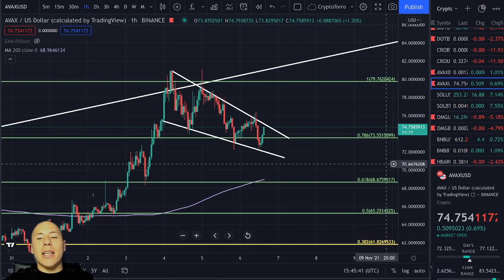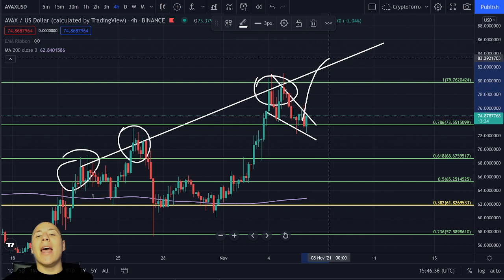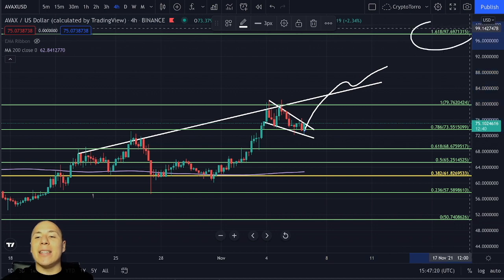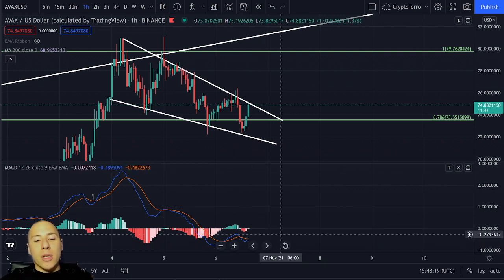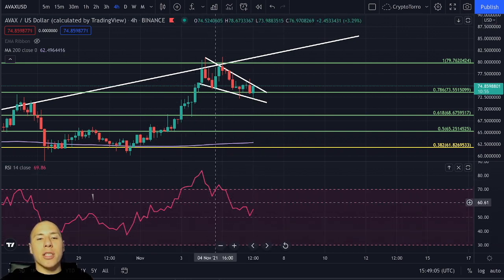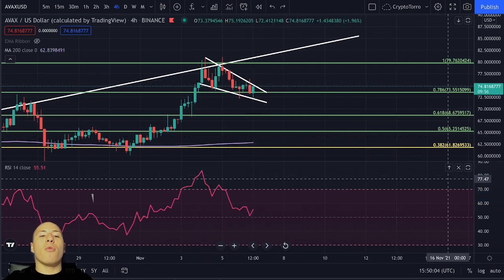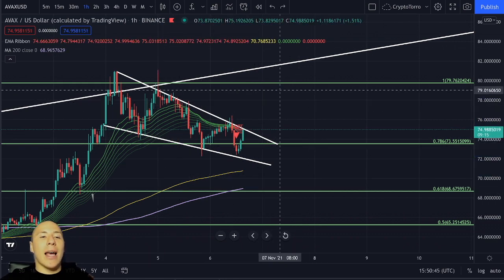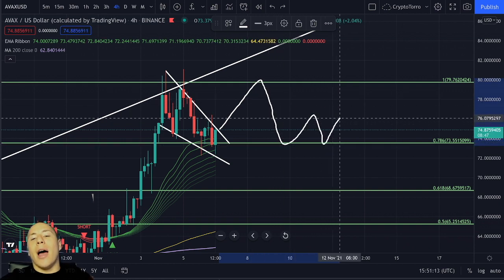AVAX (Avalanche) | 8% BREAKOUT AT LEAST!! (Must watch AVAX video for all holders) 🤯🤯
During this AVAX video, I will discuss the current development on the chart. Taking into account the falling wedge pattern that we are seeing and multiple indicators. To make sure everything is discussed use of multiple timeframes is needed!